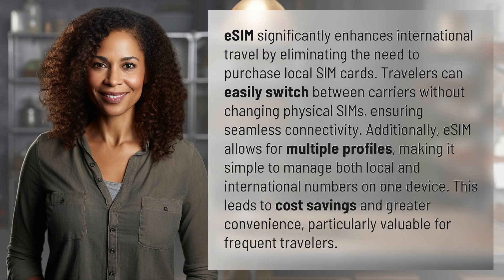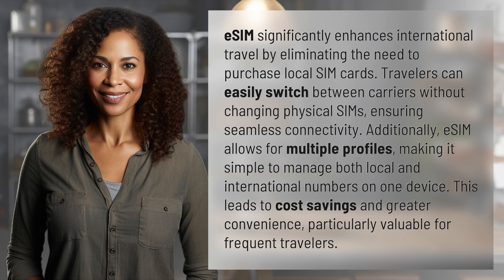How does eSIM improve international travel?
Unlocking International Travel with eSIM 👉 eSIM Travel Benefits 👉 Discover how eSIM revolutionizes international travel by eliminating the need for local SIM cards and allowing seamless carrier switching, multiple profiles, and cost savings for frequent travelers.

Laura S. Harris (2024, May 28.) How does eSIM improve international travel?
    🌐 AskAbout.video